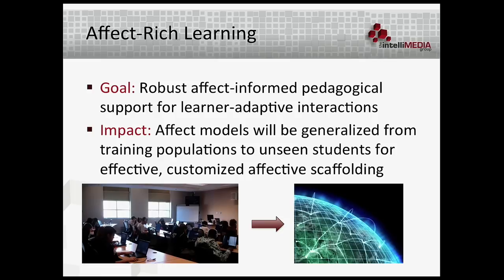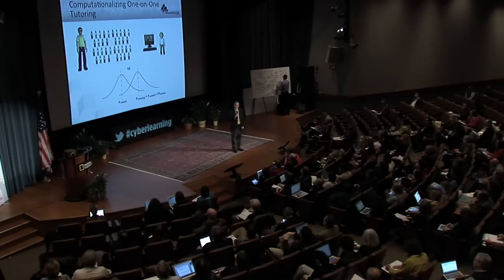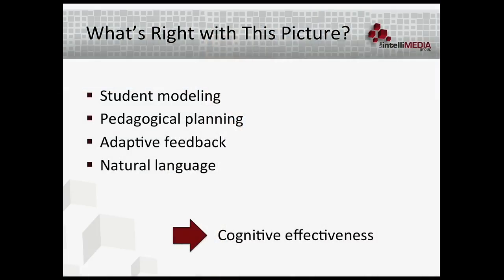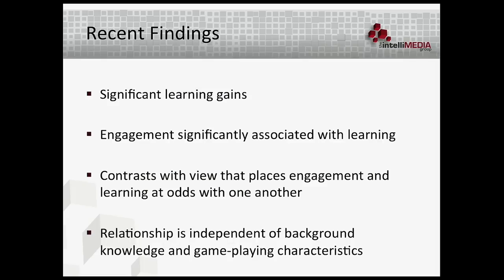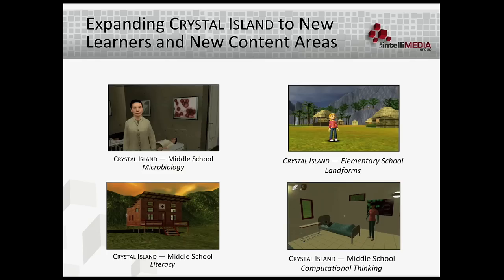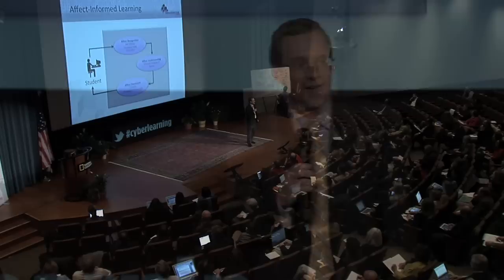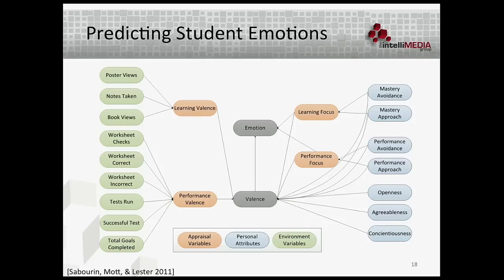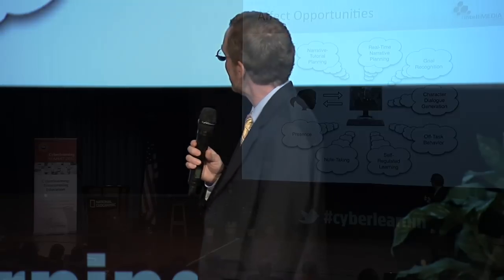James Lester: Learning and Engagement in Narrative-Centered Learning Environments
James Lester, from North Carolina State University, at the Cyberlearning Research Summit on January 18, 2012, Talk Set 1: Learning Science Research: Brains, Games, and Communities.